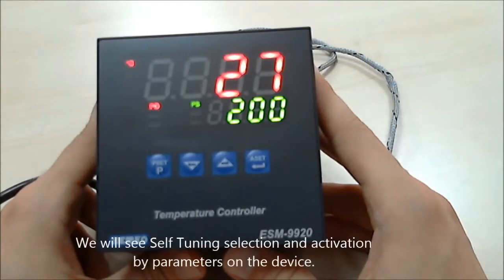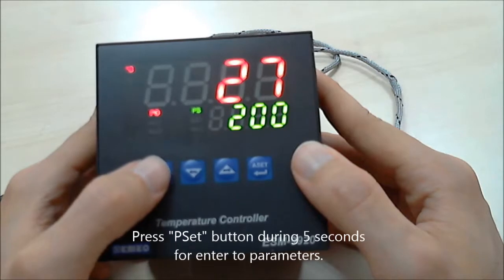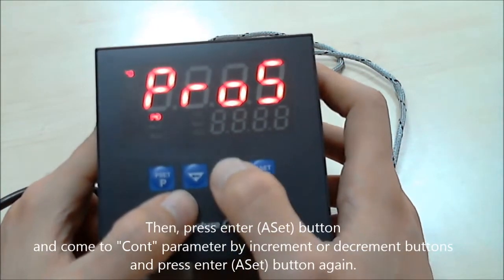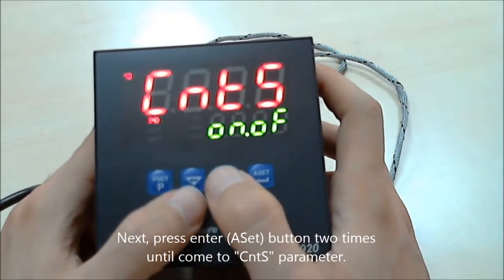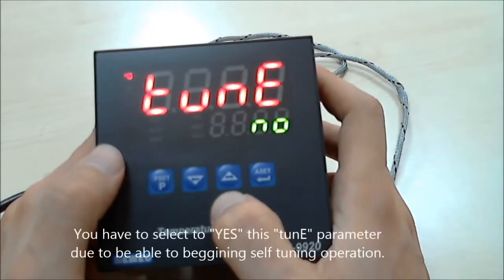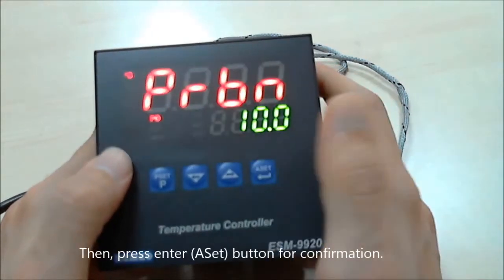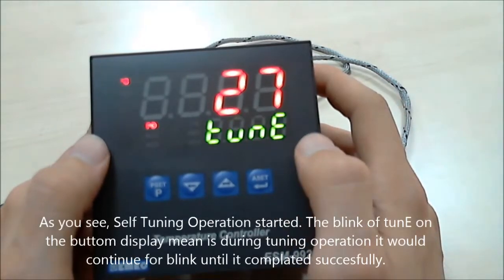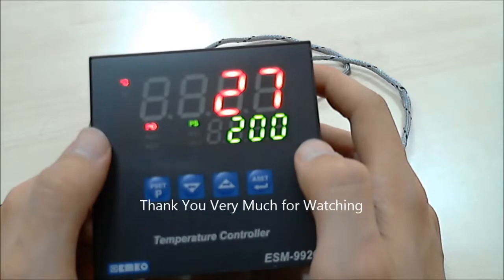Emko Elektronik ESM-4420, ESM-7720, ESM-9420, ESM-9920 Self Tuning Selection and Activation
EMKO ESM-4420 PID Temperature Controller with Universal Input (TC, RTD)
ESM-XX20 series are designed for measuring and controlling temperature values. They can be used in wide variety of applications with universal process (TC, RTD) input, control outputs and selectable alarm functions. Application Fields: Glass, Plastic Petro-Chemistry Textile, Automative, Machine Production Industries.

EMKO ESM-XX20 Üniversal Girişli PID Sıcaklık Kontrol (TC, RTD)
ESM-XX20 serisi sıcaklık değerlerinin ölçülmesi ve kontrol edilmesi için tasarlanmıştır. Bunlar evrensel süreci ile uygulamaları geniş (TC, RTD) girişi, kontrol çıkışları ve seçilebilir alarm fonksiyonları kullanılabilir. Uygulama Alanları: Cam, Plastik Petro-Kimya Tekstil, Otomotiv, Makine Üretimi Endüstrileri.